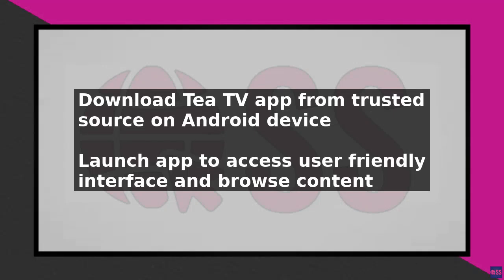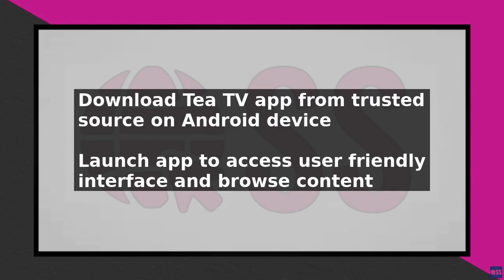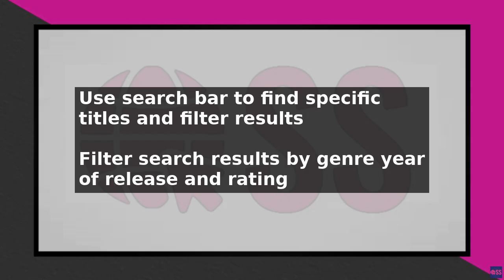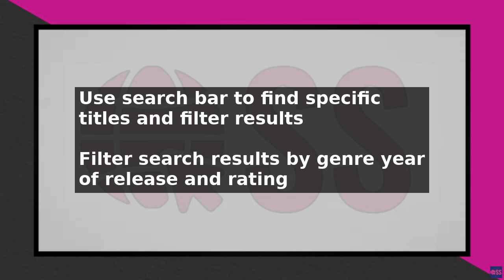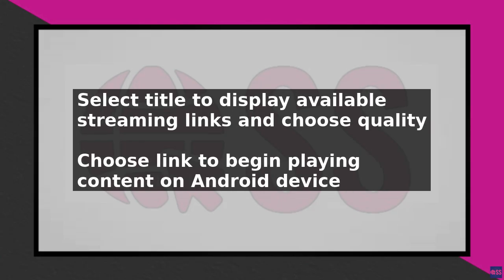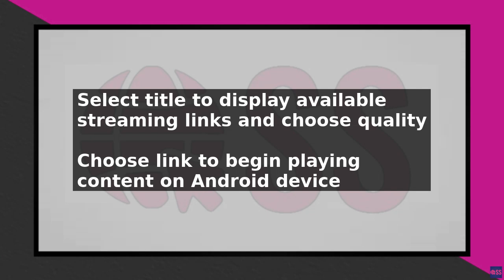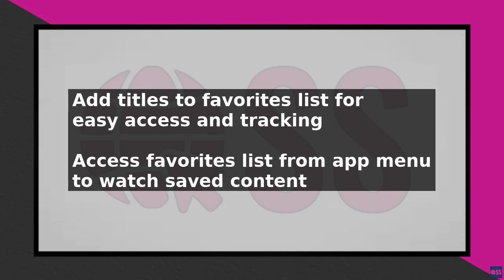How To Use The Tea TV App On Android (2025)